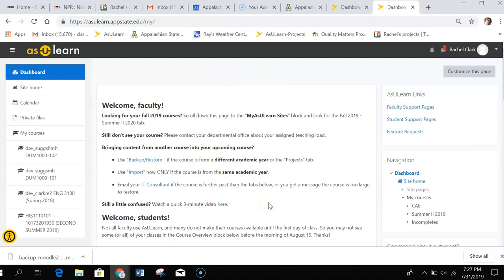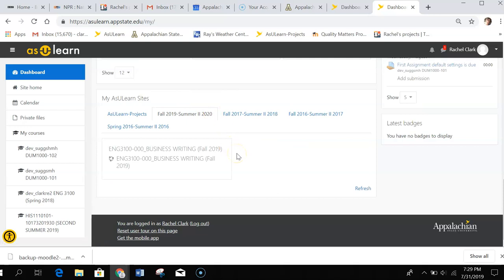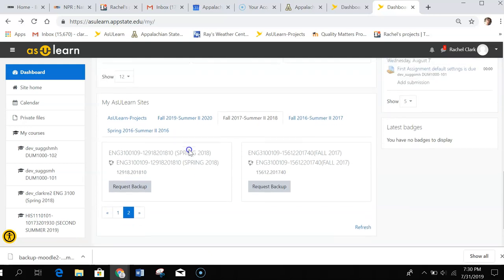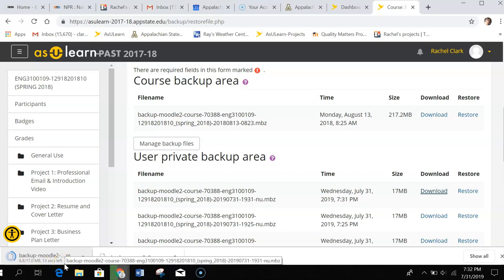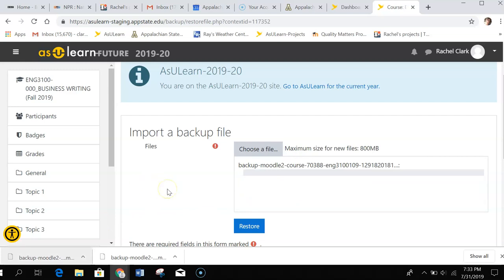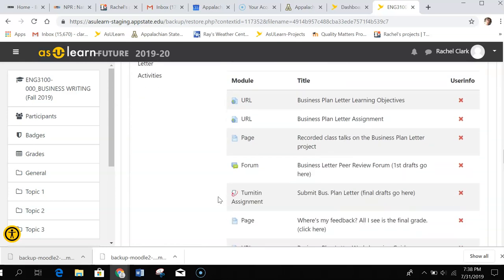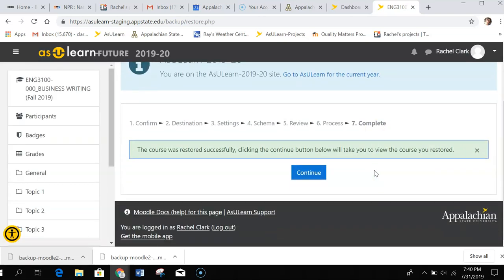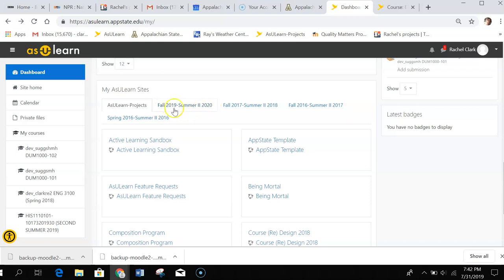Backup & Restore (All in One)